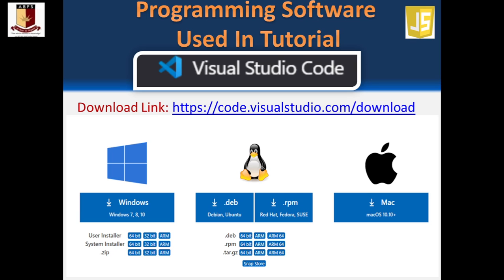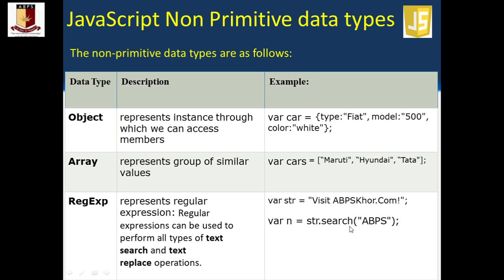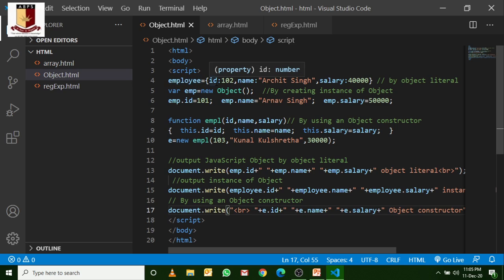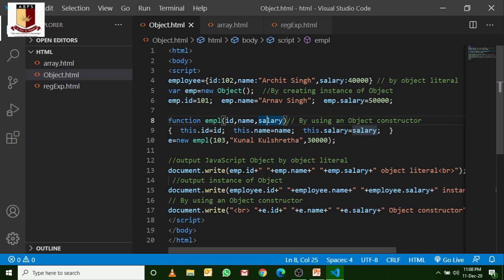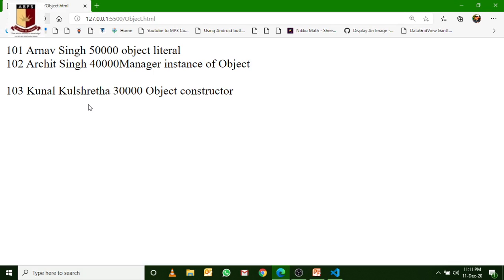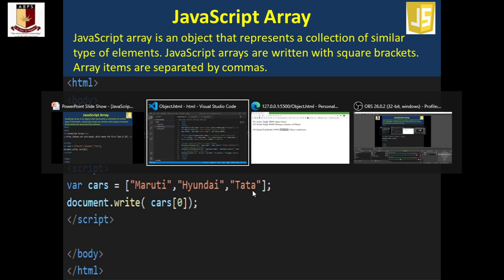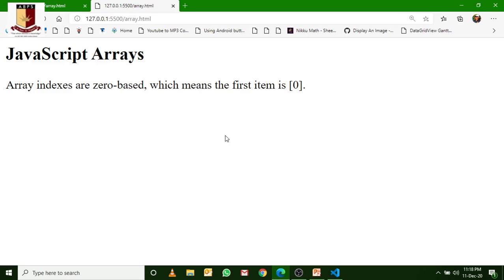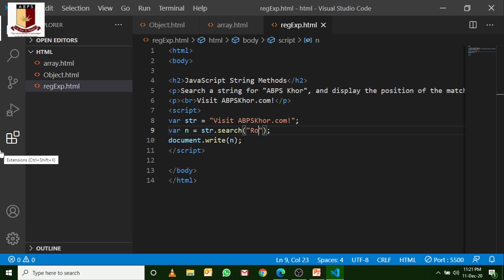JavaScript L 6 Non Primitive Data Types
JavaScript non-primitive data types
The non-primitive data types are as follows:

Data Type Description
Object       represents instance through which we can access members
Array       represents group of similar values
RegExp       represents regular expression